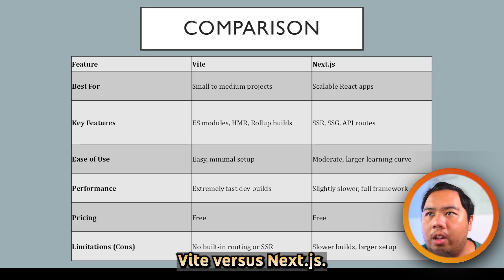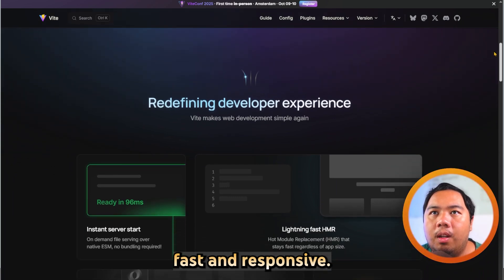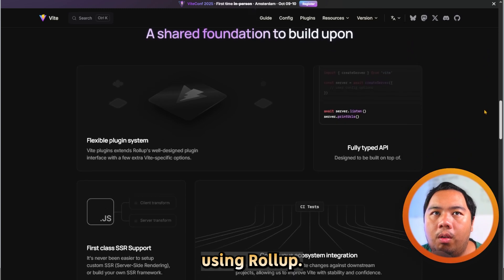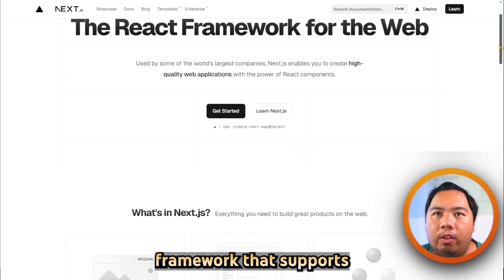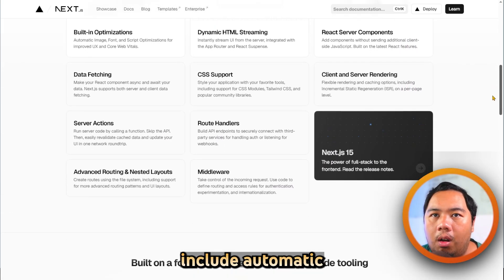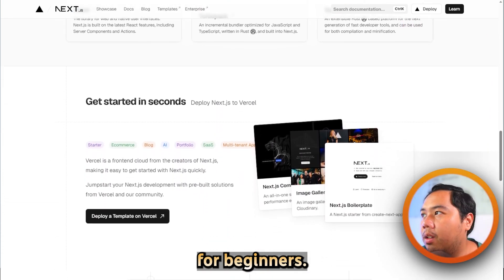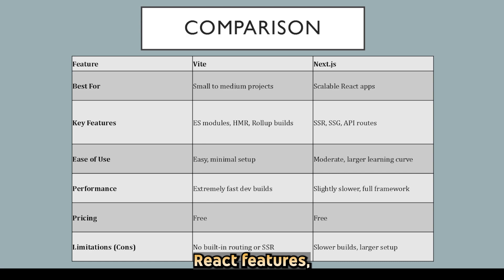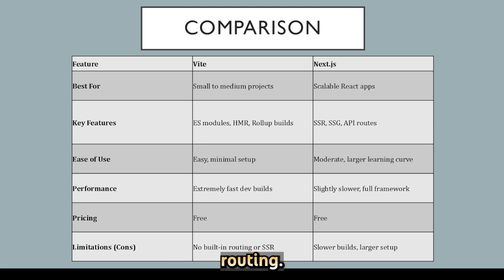Vite vs Next JS (2026) - Which One Is BETTER?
In this video, I break down the key differences between Vite and Next.js, two of the most popular frontend frameworks and build tools in 2026. Whether you’re creating a React app, a full-stack project, or a static site, this comparison will help you decide which tool gives you the best performance, developer experience, and scalability for modern web development.

We’ll dive deep into setup speed, SSR (server-side rendering), routing, plugin support, build performance, and real-world examples to determine which framework truly shines in 2026 — Vite or Next.js.

🔍 What You’ll Learn:

✅ What Vite and Next.js are — and how they work
✅ Setup and configuration comparison for React projects
✅ Build speed and hot reload performance test
✅ Server-side rendering vs static site generation
✅ My final verdict — Vite vs Next.js: which one is better in 2026?

💬 Have you built projects with Vite or Next.js recently?